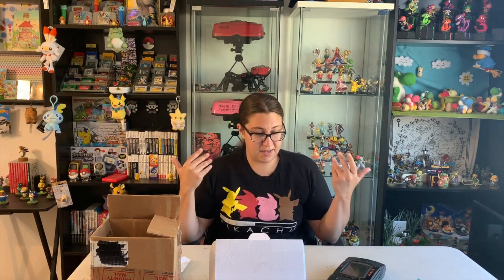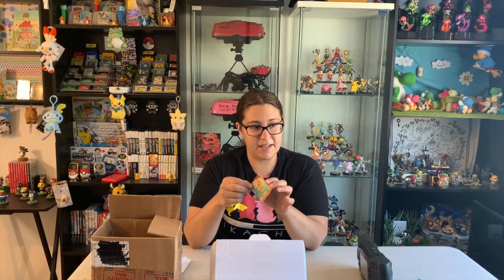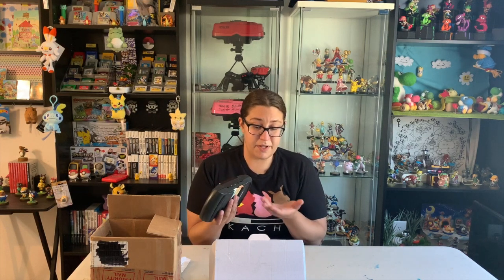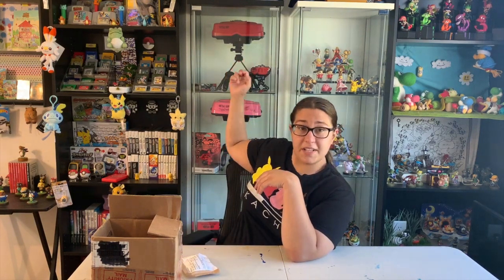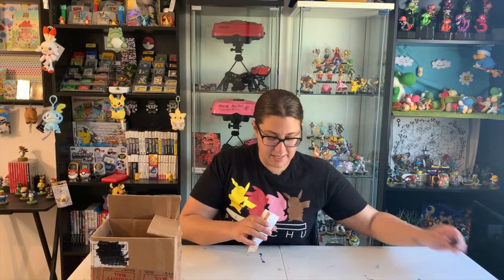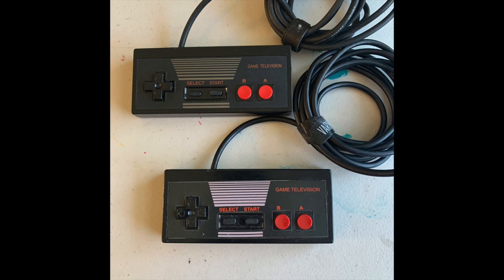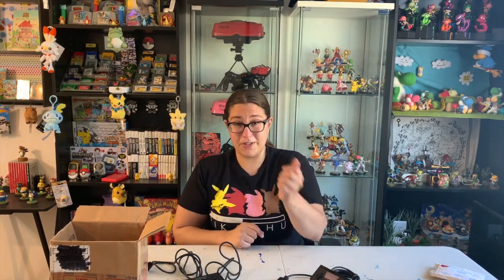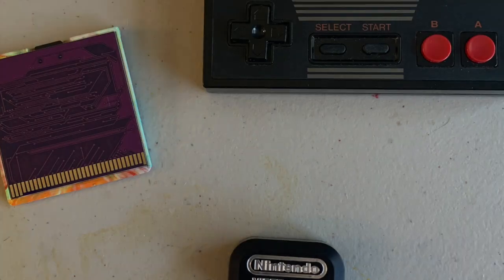Mail Call September 2020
Welcome to Candi's Classic Game Shrine! Let's check out some of the goodies I've gotten recently in early September 2020.